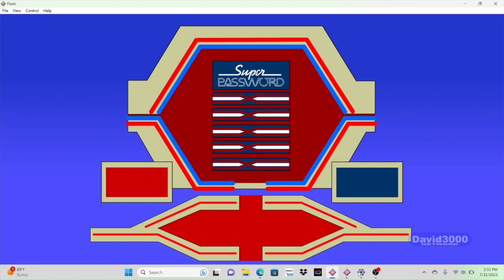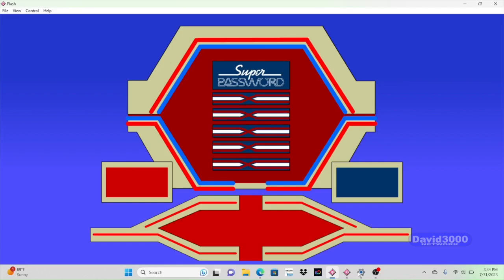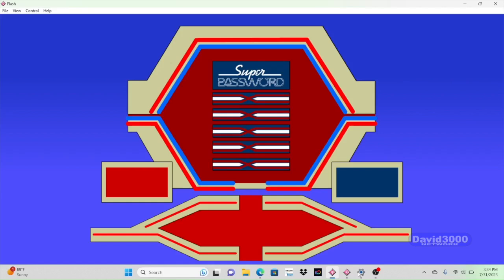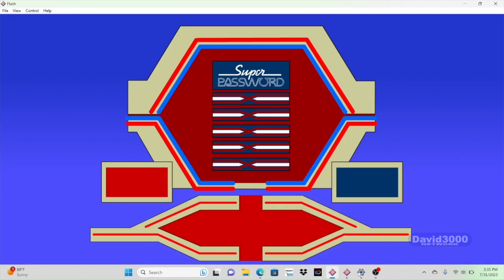Super Password Season 2 Tournament Of Champions Finals! (January 10th 2024)